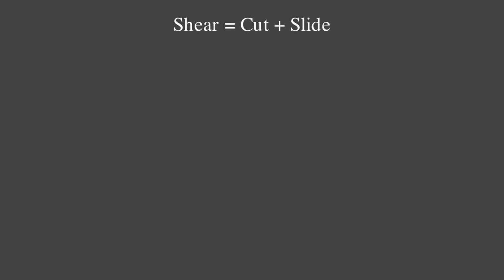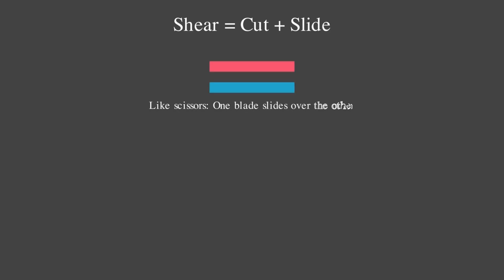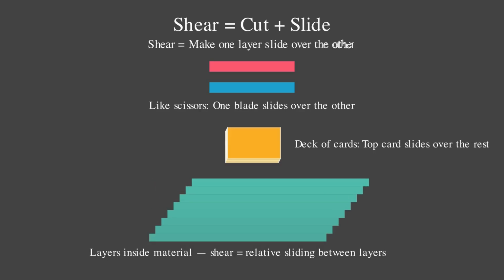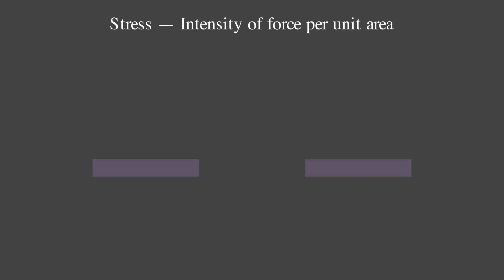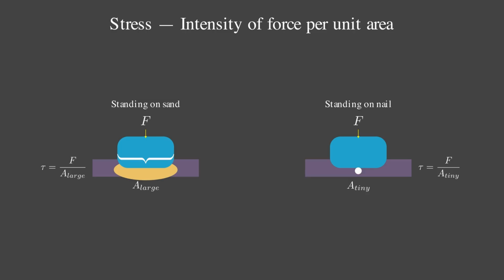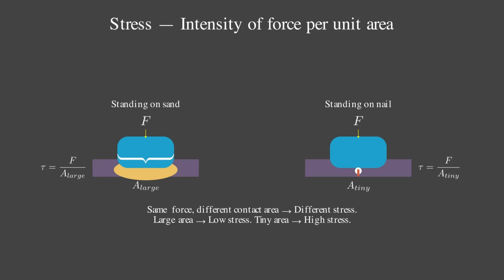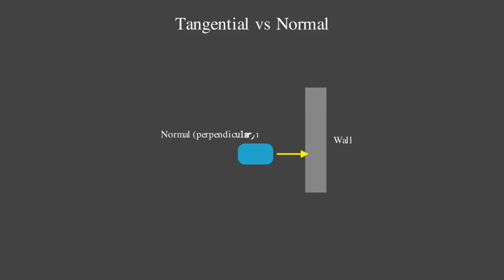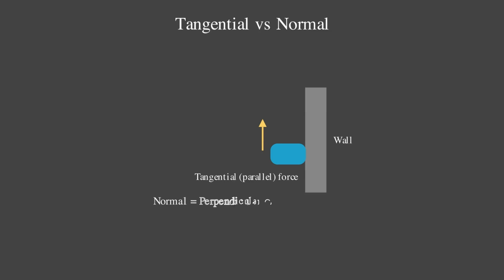Shear Stress Breakdown: Mechanical Properties of Fluids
As a series explaining the mechanical properties of fluids, this video explains the key words related to understanding the concept of Shear Stess.